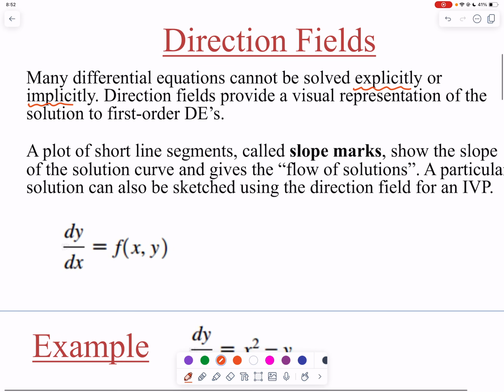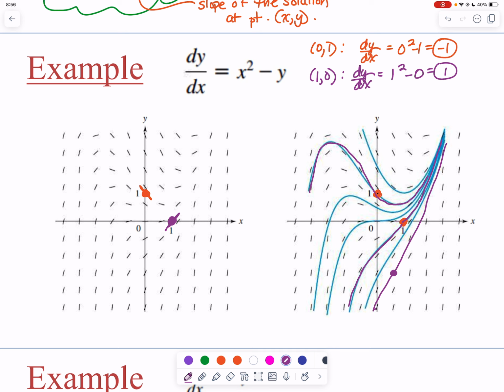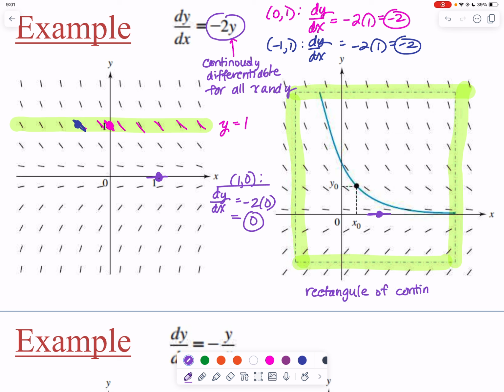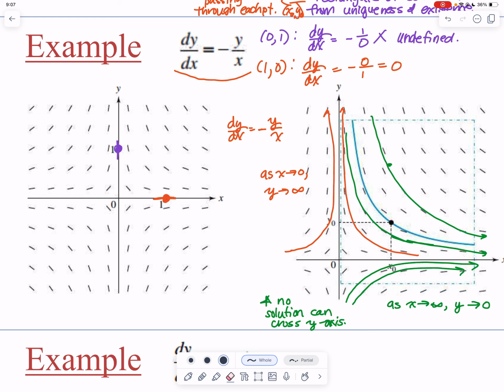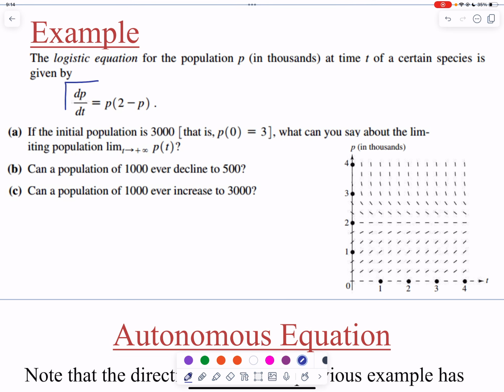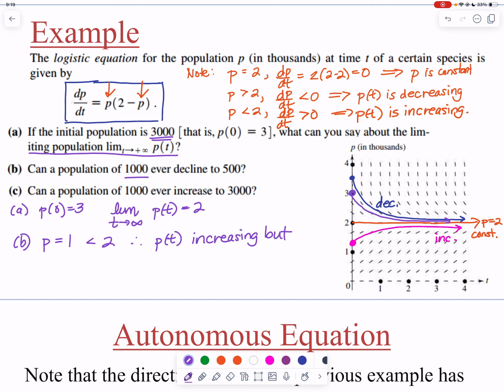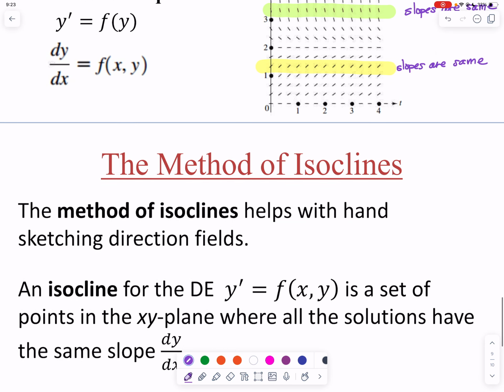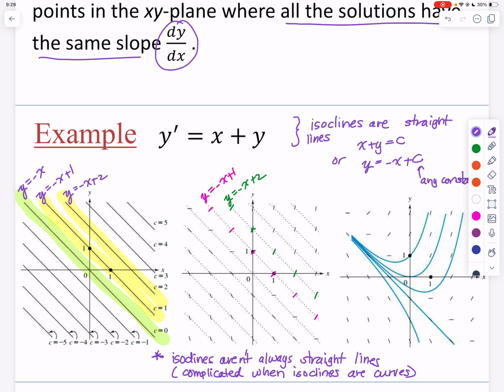1.3 Direction Fields